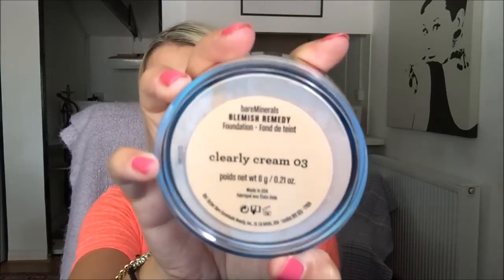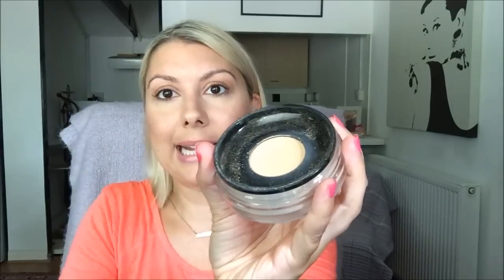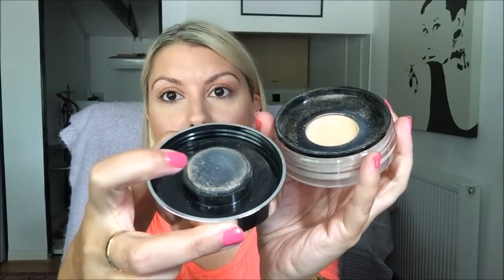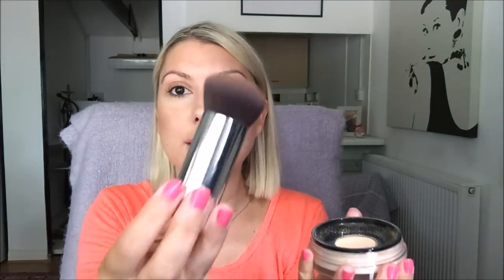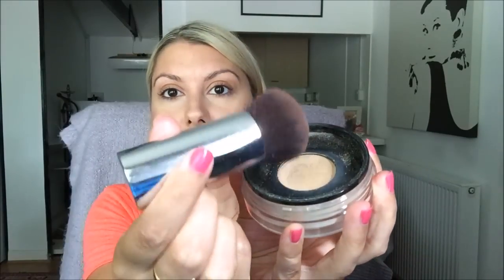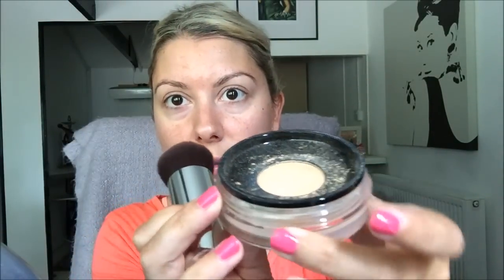BareMinerals Blemish Remedy Foundation | Review & Demo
Hi friends! I have been so excited to finally pick this up and try it out! I bought this while on holiday in the States as it wasn't yet available in the UK.